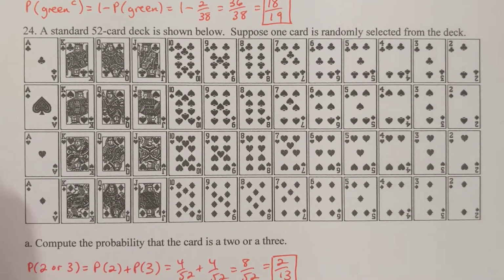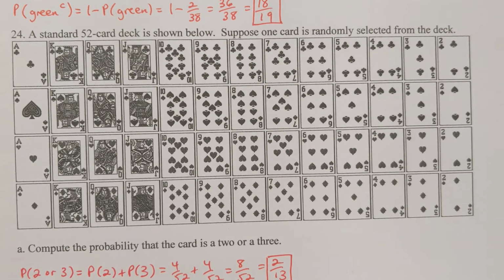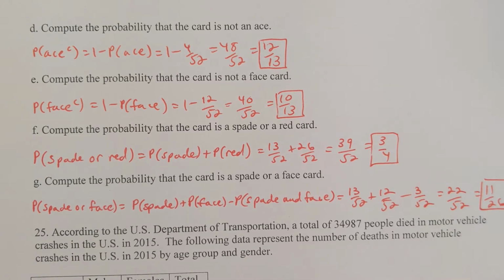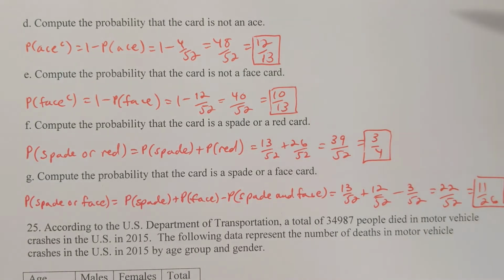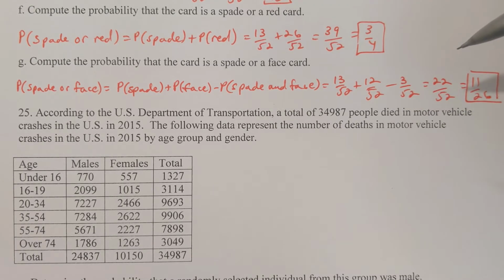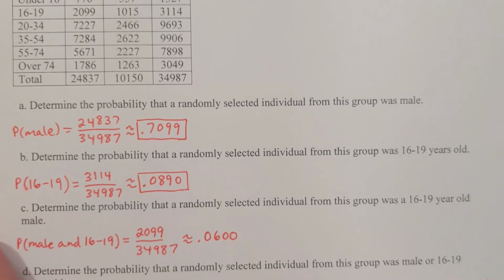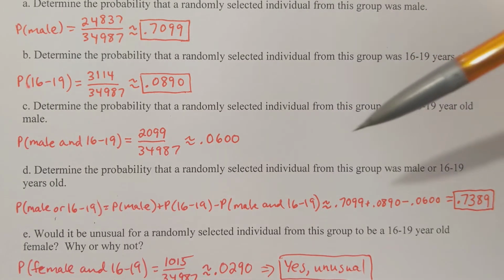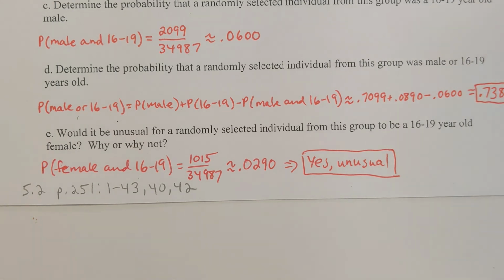Spielman 111 notes video #030